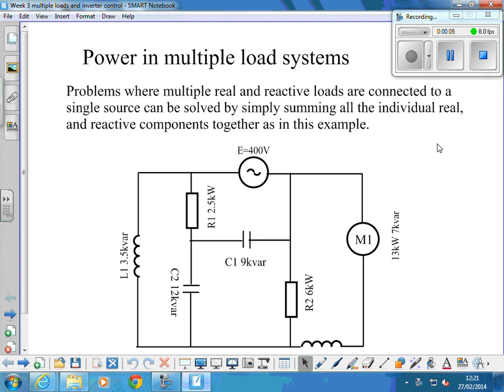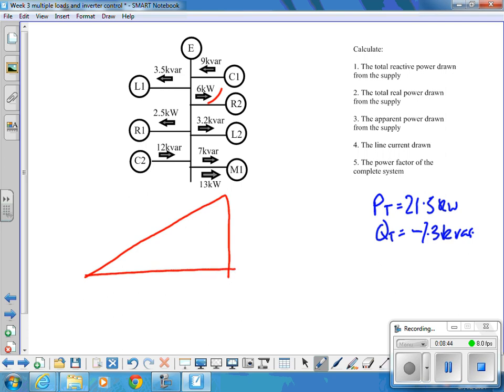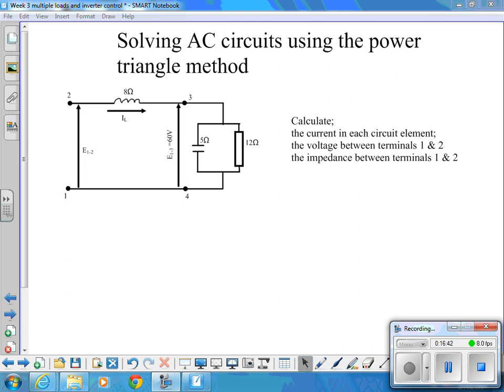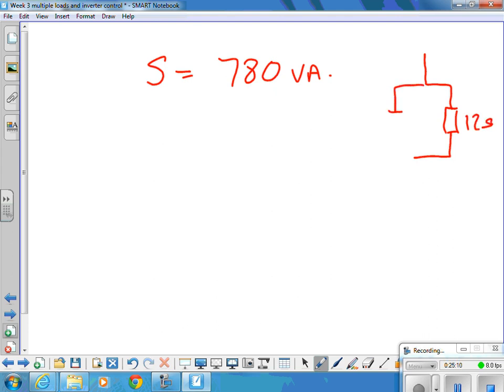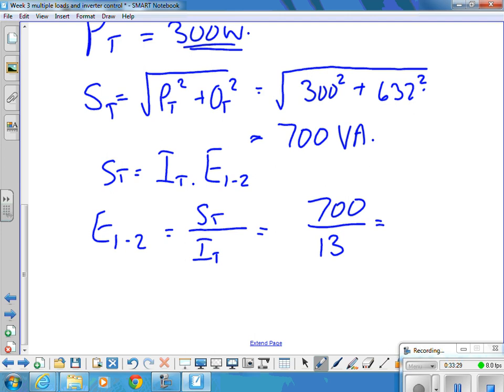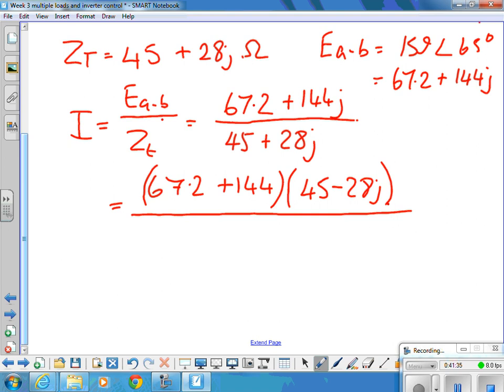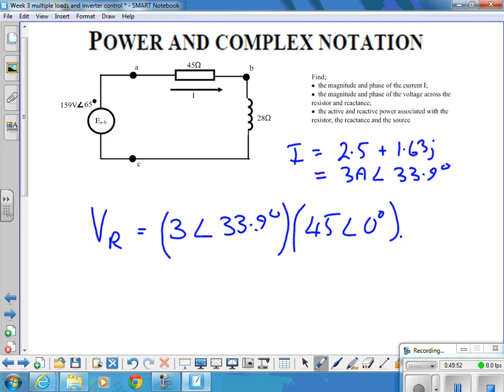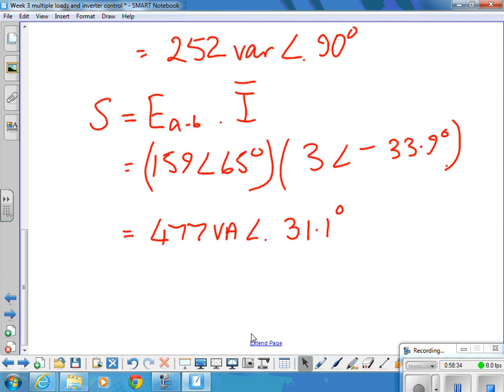Week 3 part 1 multiple loads and complex power